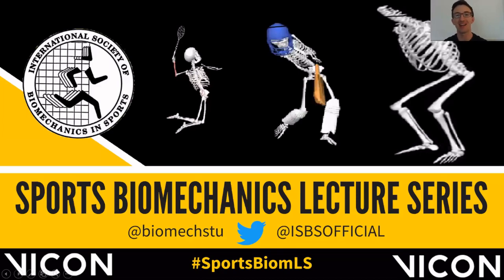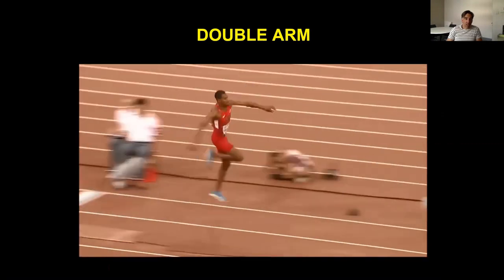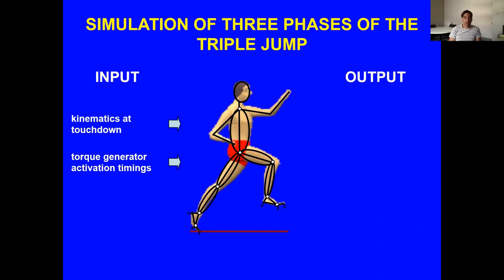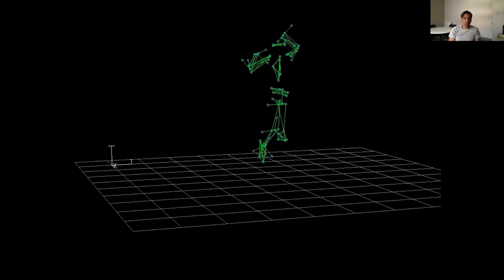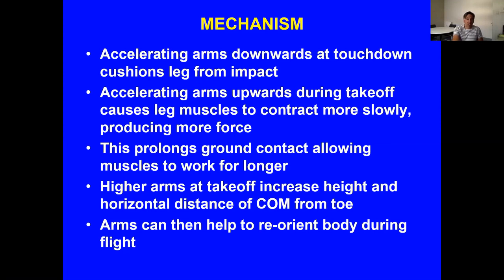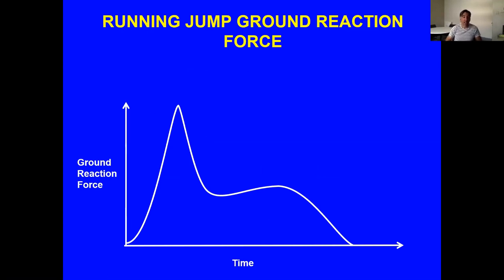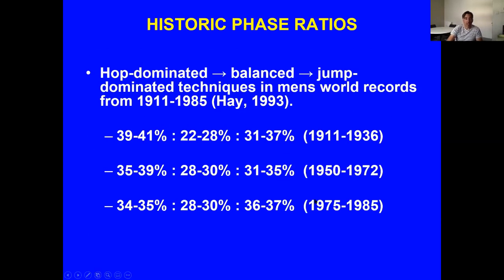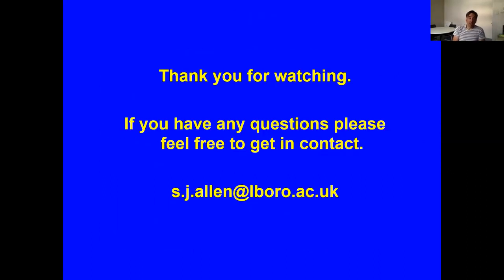Triple Jump Biomechanics: Computer Simulation | Dr Sam Allen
Lecture 23 of the Sports Biomechanics Lecture Series
Sam Allen presents his research using computer simulation to study triple jump biomechanics from a theoretical perspective. The presentation includes a comparison of single and double arm techniques, a discussion of vertical and horizontal velocity trade-offs, and an optimisation of hop, step, and jump phase ratios.

00:00 Sports Biomechanics Lecture Series
01:50 Computer Simulation of the Triple Jump
06:04 Triple Jump Arm Technique: Single Arm vs Double Arm
08:33 Construction of the Triple Jump Simulation Model
12:57 Triple Jump Biomechanics Data Collection
16:04 Triple Jump Simulation Model Evaluation
18:00 Optimizing Triple Jump Performance
20:41 The Double Arm Triple Jump Technique
25:28 Triple Jump Horizontal and Vertical Velocity Trade-Offs
27:03 Conservation of Angular Momentum
33:41 Triple Jump Phase Ratios
44:52 Increasing Strength and Approach Speed for Triple Jump
51:21 Summary of Triple Jump Biomechanics Simulations
55:26 Future Lectures (Cycling, Muscle Mechanics, and More)